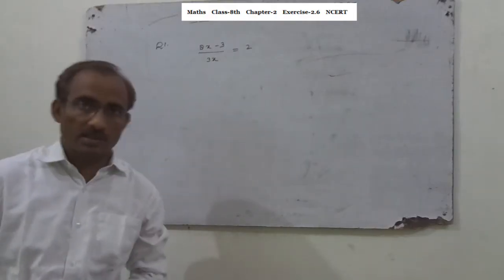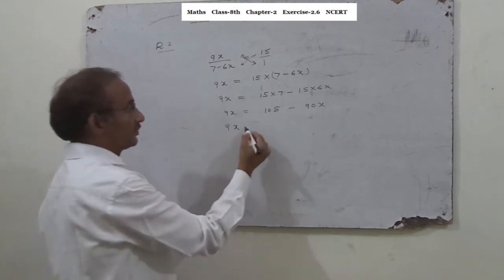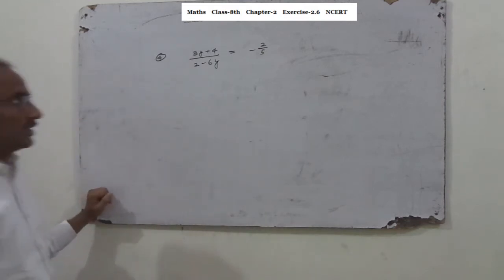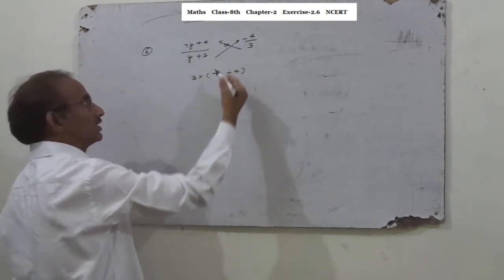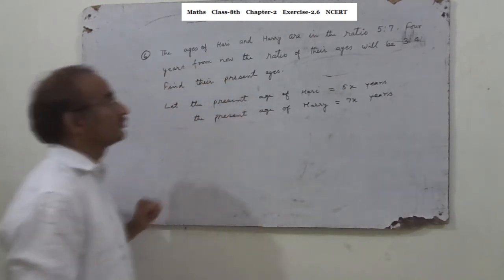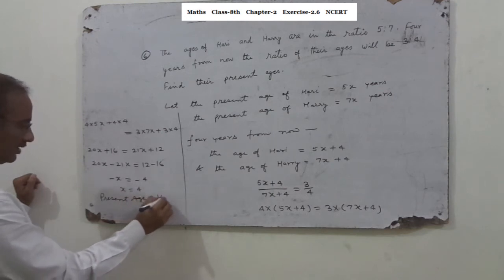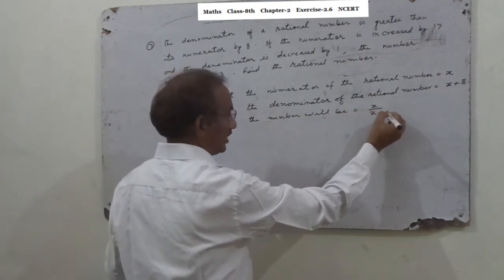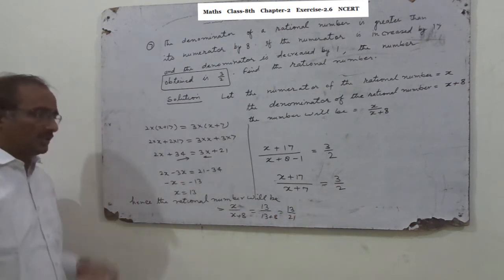Maths | Class-8 | Linear Equations in One Variable | Exercise-2.6 | NCERT | RAJESH SIR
In this video, I am explaining the solution for Exercise-2.6, Maths, Class-8th, NCERT Text Book.